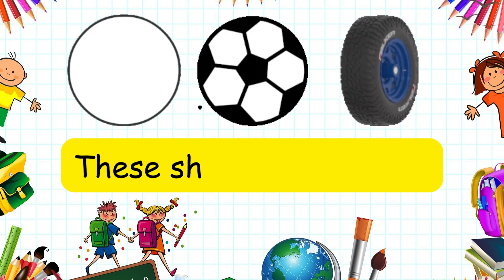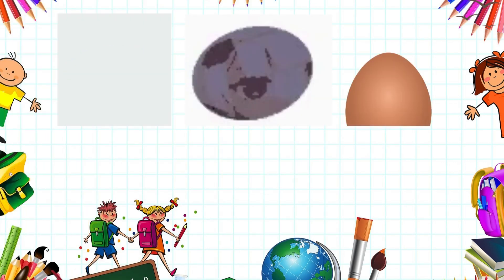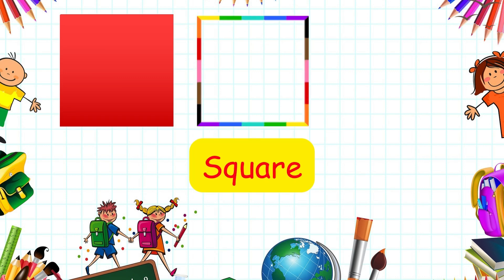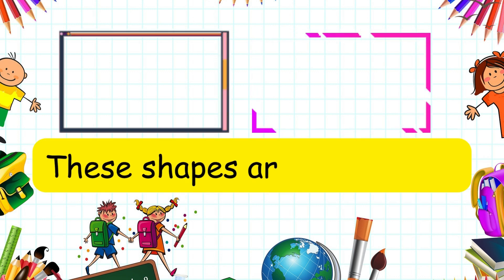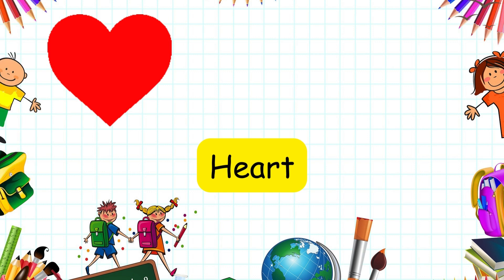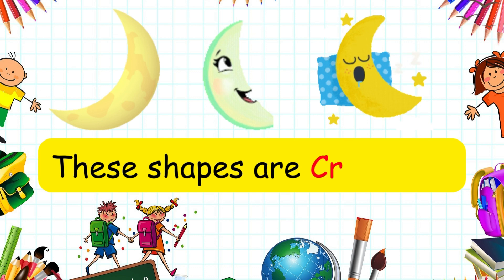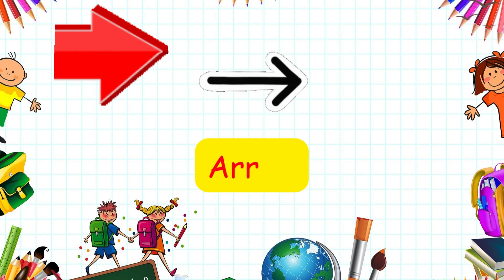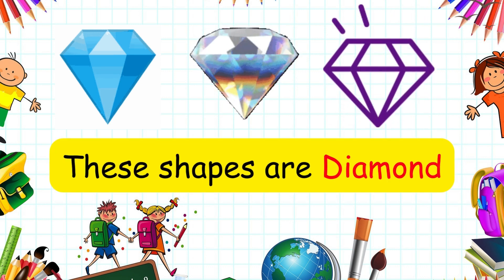Shapes Vocabulary | Shapes Vocabulary in English | Geometric Shapes for kids | Step to Learn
Welcome to Step to Learn. Learn shapes vocabulary in English with this fun and educational video for kids! We'll teach you the names of all the basic shapes, including square, circle, triangle, rectangle, and more. We'll also show you real-world examples of each shape, so you can learn to identify them in your everyday life. Plus, we'll give you some tips on how to remember all the different shapes. So come on and join us for a shapes adventure!

shapes vocabulary
learn shapes
basic shapes
square
circle
triangle
rectangle